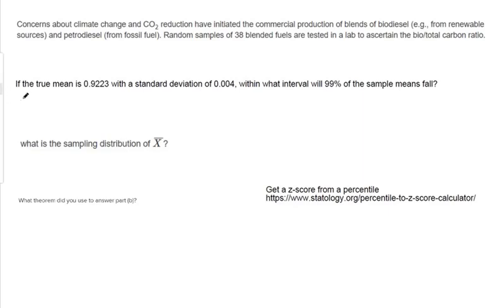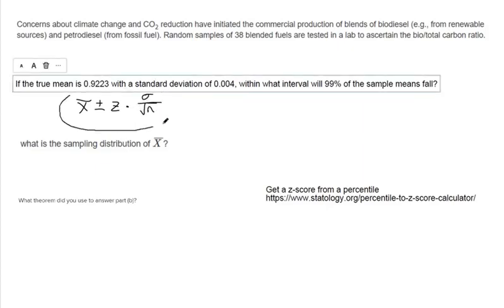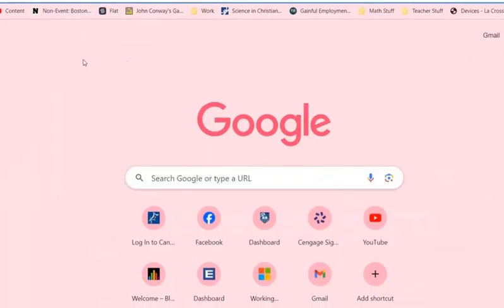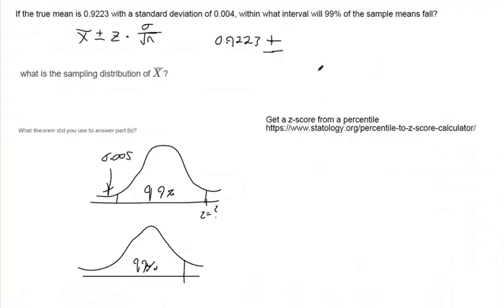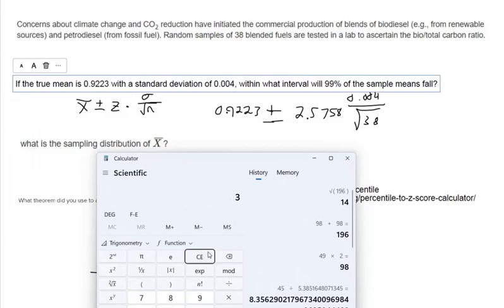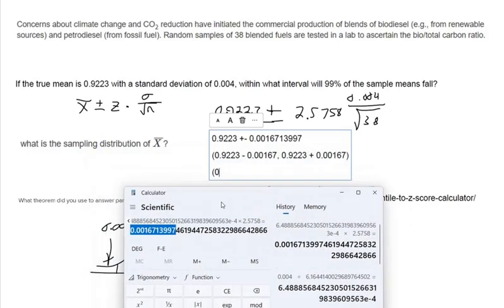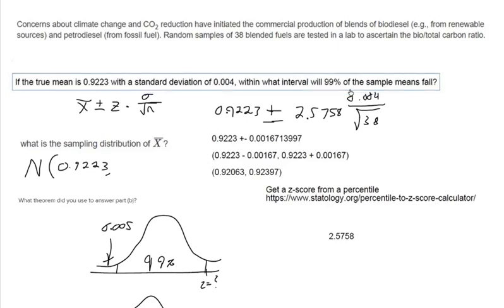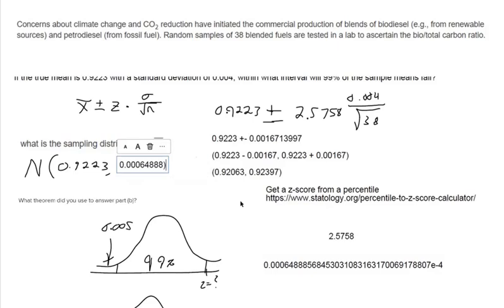1 Confidence Interval for Mean Using Z score